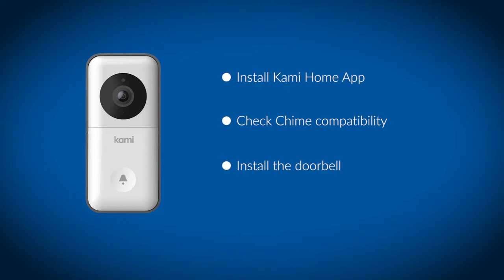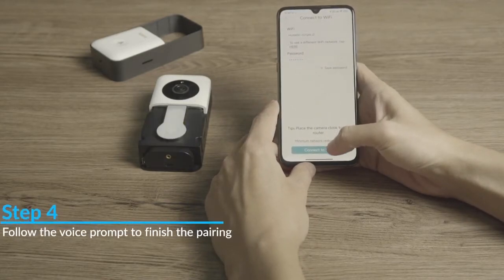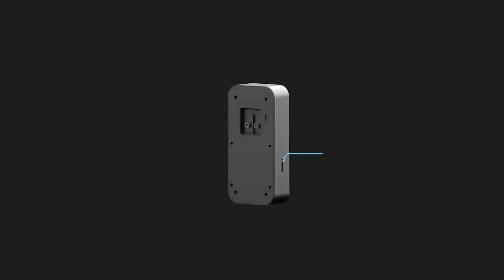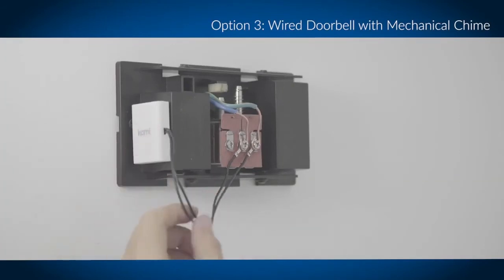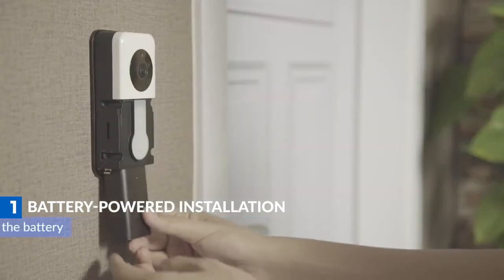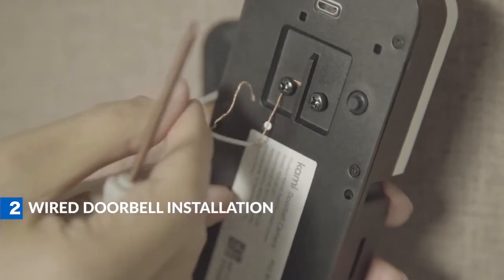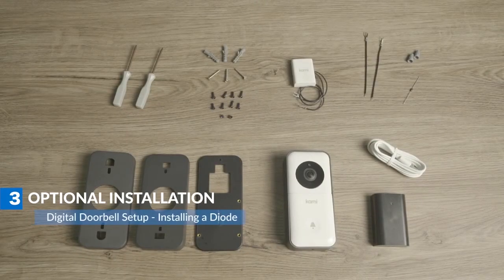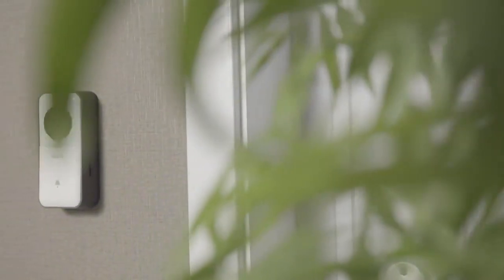Kami Doorbell How to Install your Doorbell Camera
About Kami Home:
Welcome to Kami Home. The easy to use, intelligent and affordable home monitoring solution made available for every household. Kami Home is your go-to security system for that instant feeling of relief, protection, and awareness of what’s happening in and around your home. Kami Home acts as a caring friend that provides you with security and privacy with top of the line intelligence keeping you worry-free. With an installation that’s a breeze, Kami makes home security, so easy.